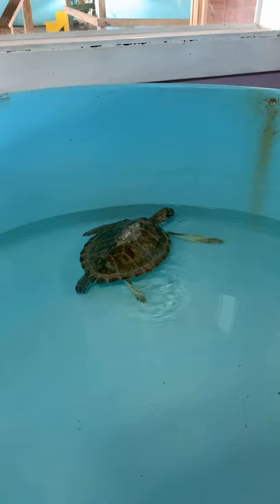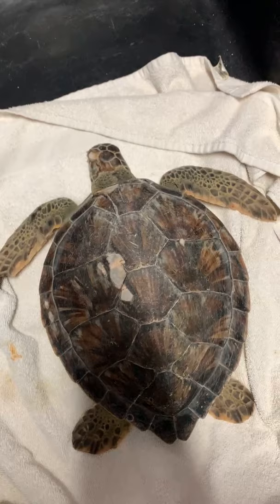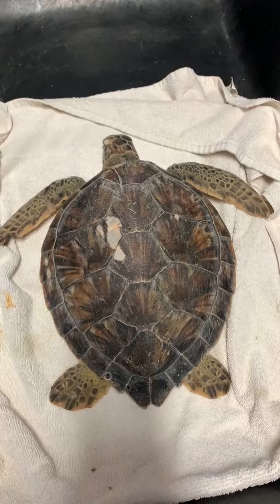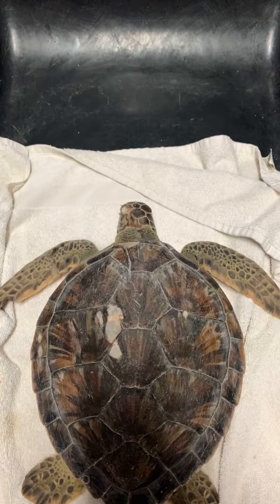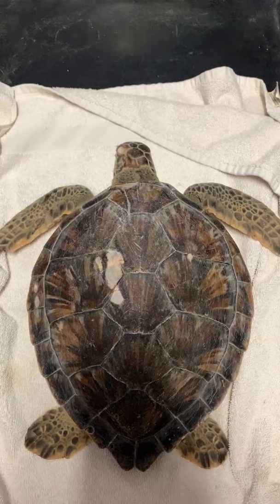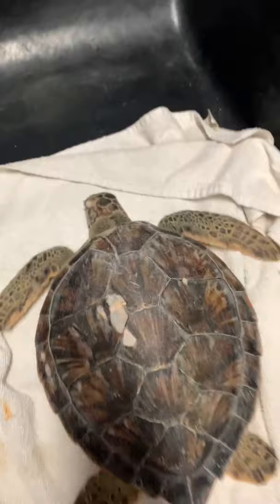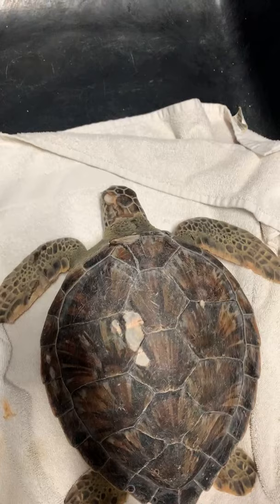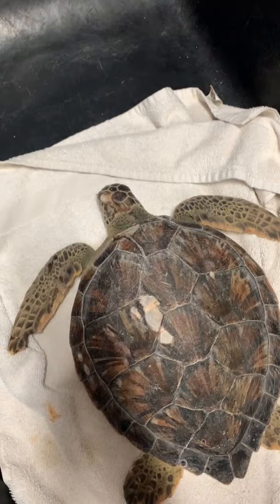Let's Talk Turtles Live! Episode 79: Endangered Species Day